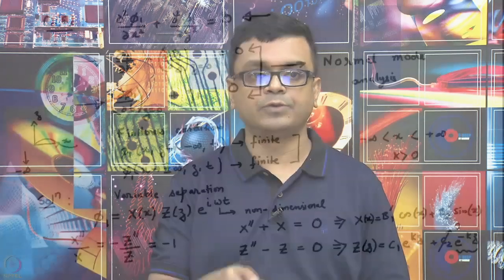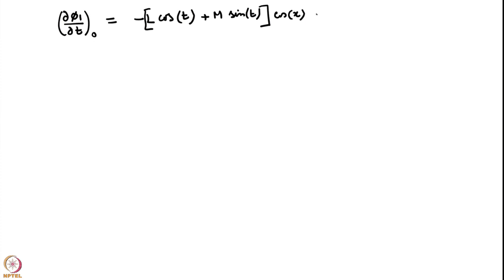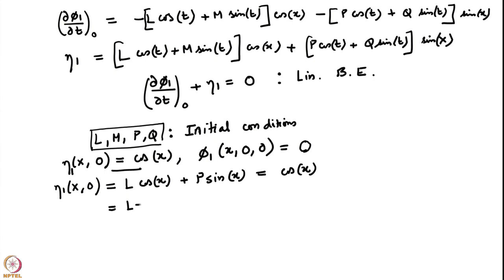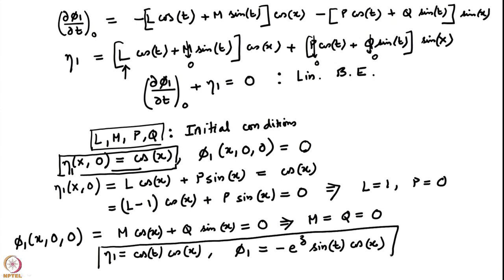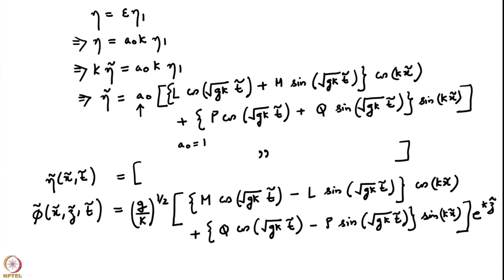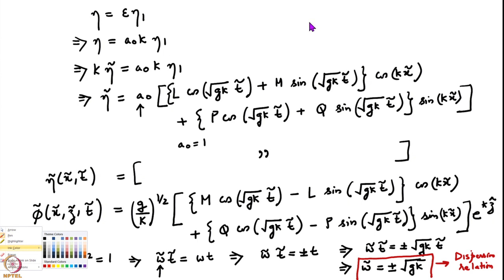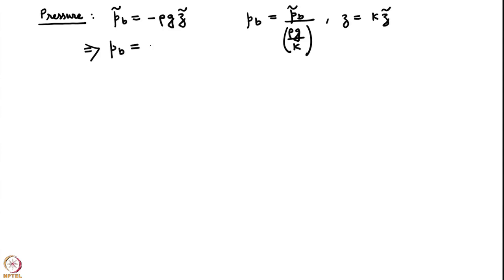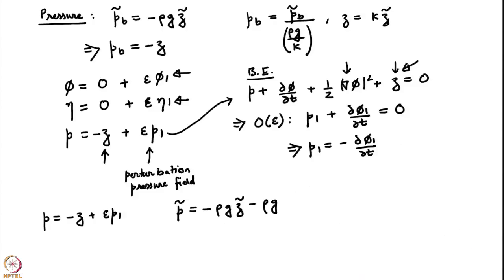Lecture 31: Linearised deep-water surface gravity waves (contd…)